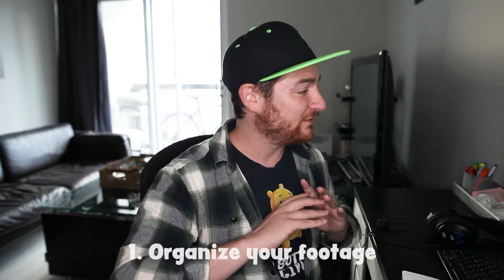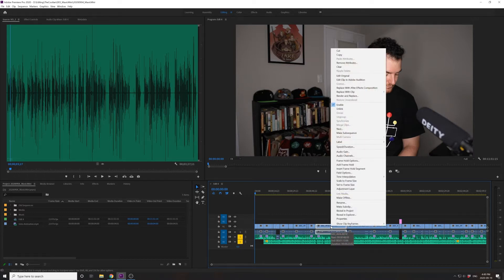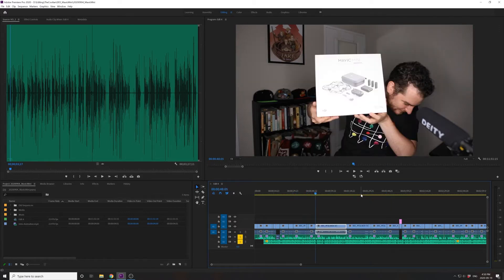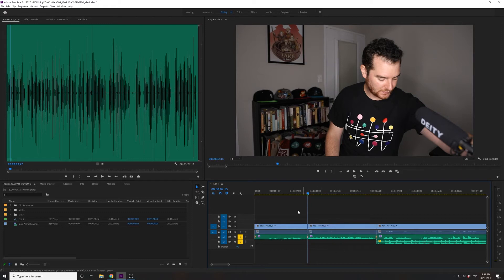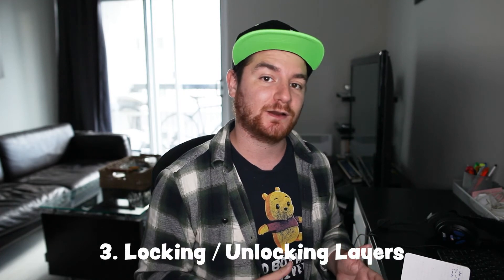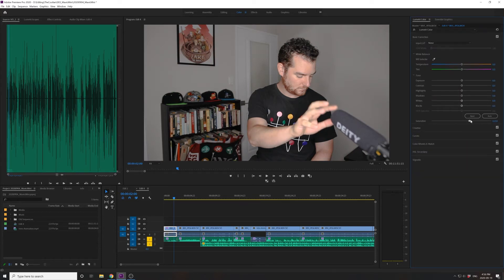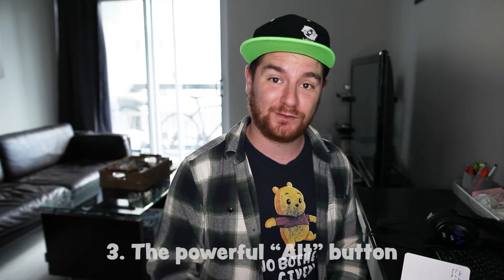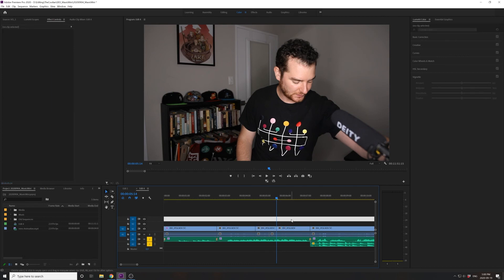EDIT FASTER in Premiere With These Basic Tips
A few basic tips and tools to help you edit in Premiere Pro faster.

0:00 Intro
0:55 Organize your footage
2:20 Hotkeys
2:40 Hotkey - "Up / Down"
3:08 Hotkey - "Q / W"
4:41 Hotkey - "A"
5:25 Locking layers
6:03 Copying & Pasting effects
8:17 The almighty "Alt"
8:55 Conclusion

I stream once a week, come say hi!